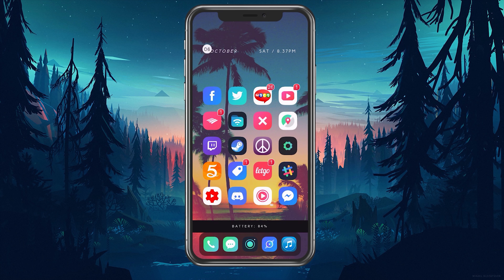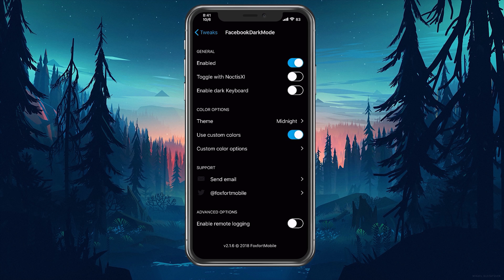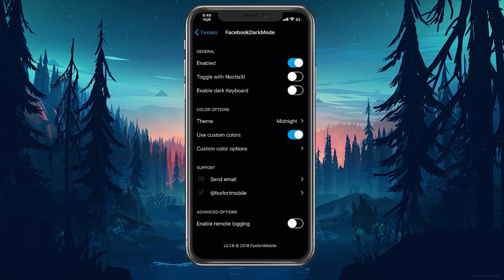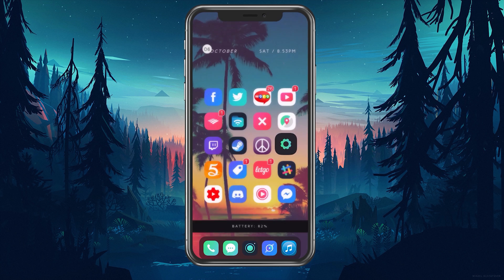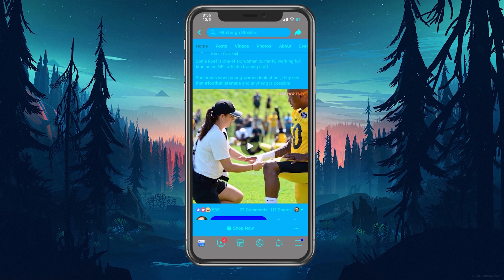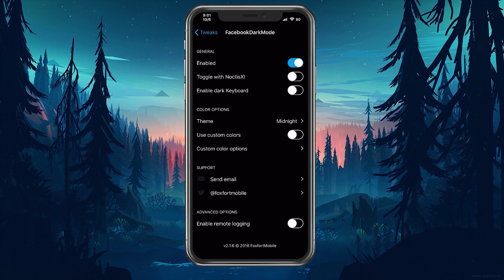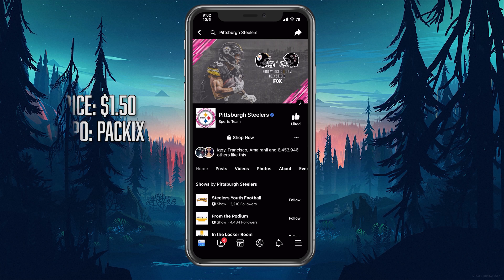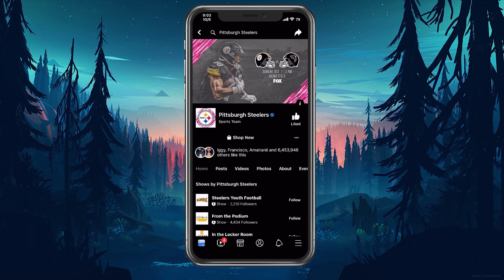FacebookDarkmode Tweak Review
In today's I will be reviewing the jailbreak tweak "Facebookdarkmode" to see if it's worth your hard earned money. Stayed tuned in. I'd also like to apologize if the audio sounds a bit off. The windows update has affected me and I'm working on fixing it.

--Tweaks--
1) Facebookdarkmode (Packix) (Paid $1.50)

--Please watch in 4K for the best quality--